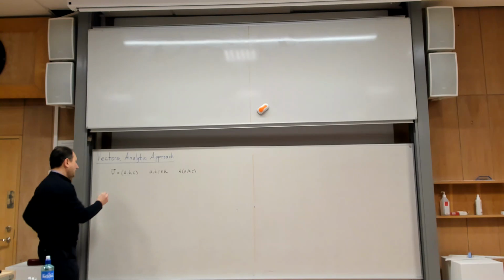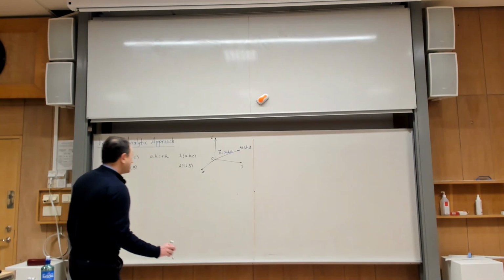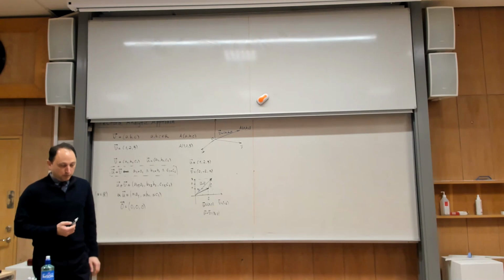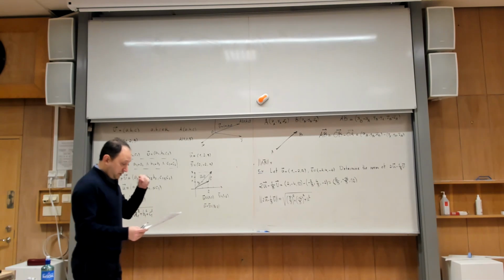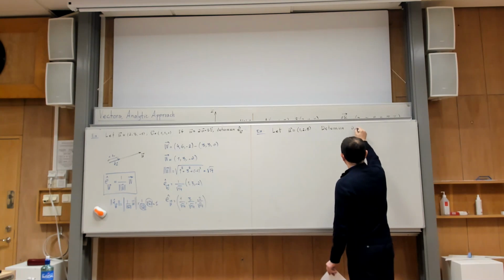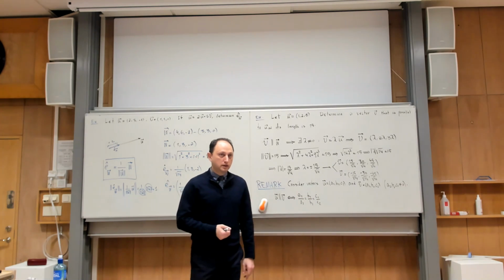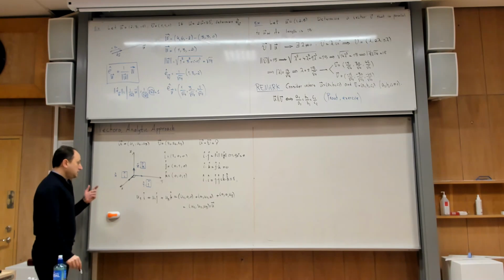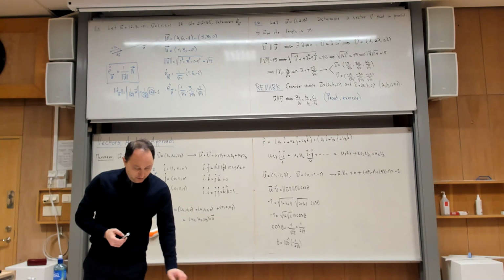Matematik Specialisering, Vectors, Analytic Apporach, Part 1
In this video, I discuss how one can represent a vector by an ordered triple of real numbers.